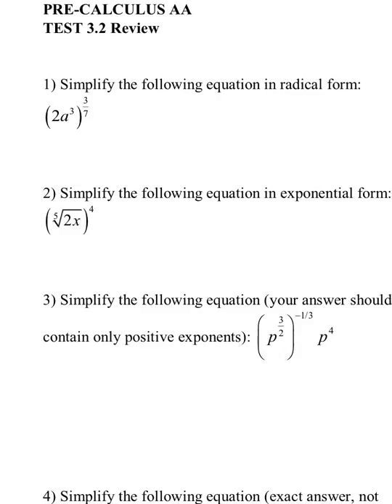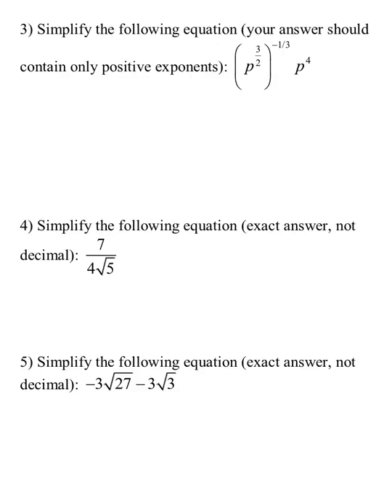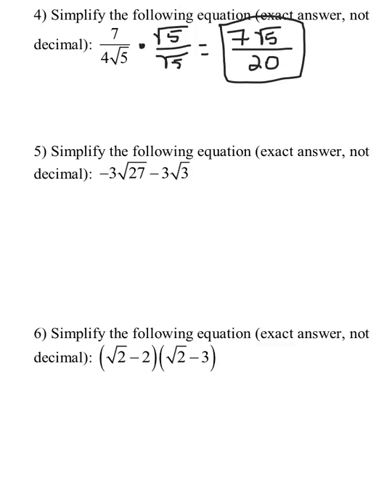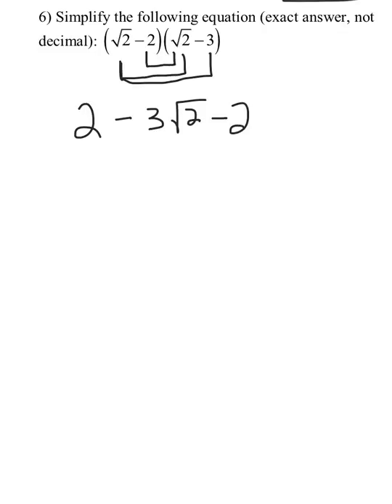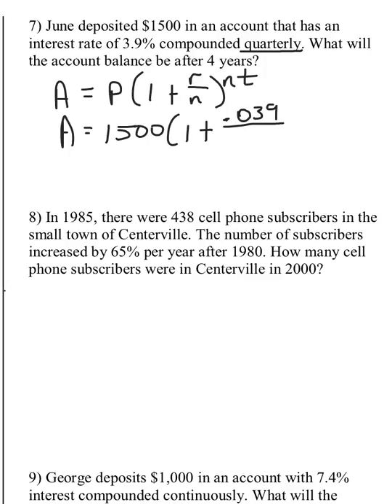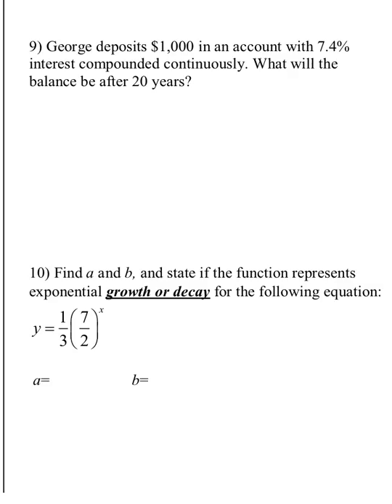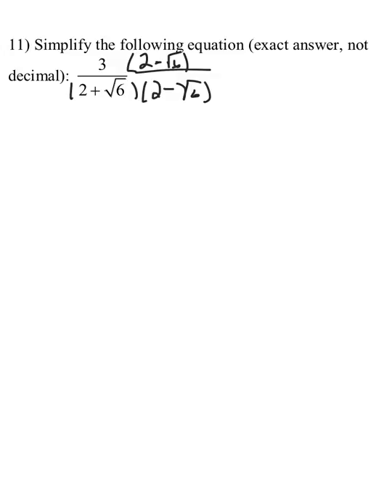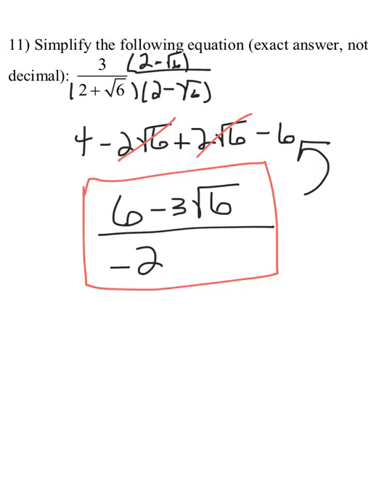PreCalcAA Test 3.2 Review